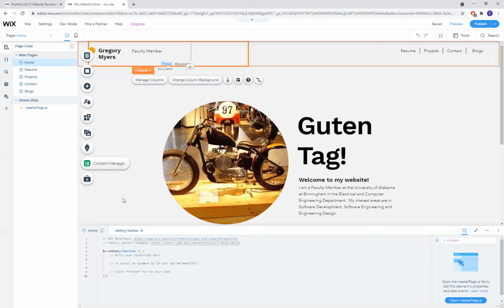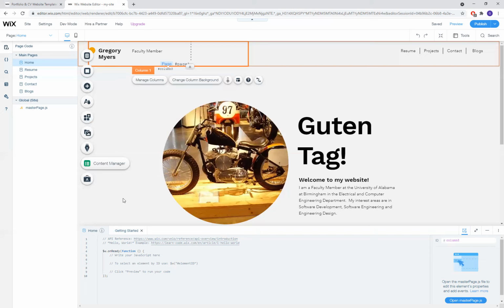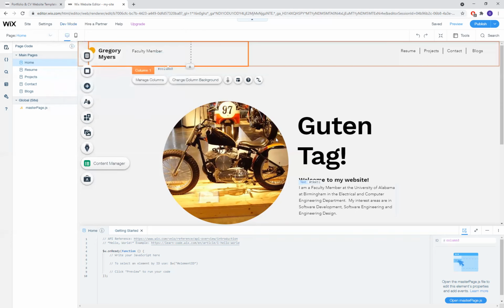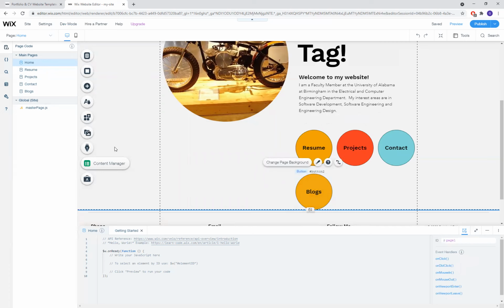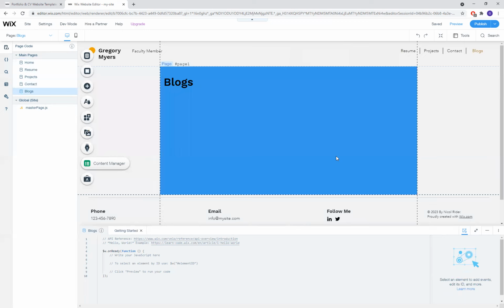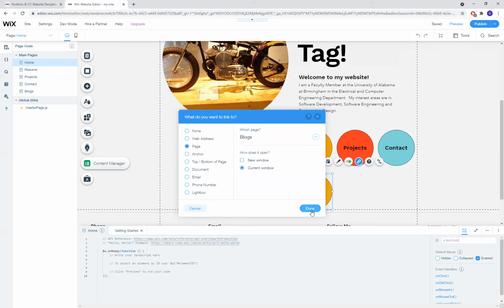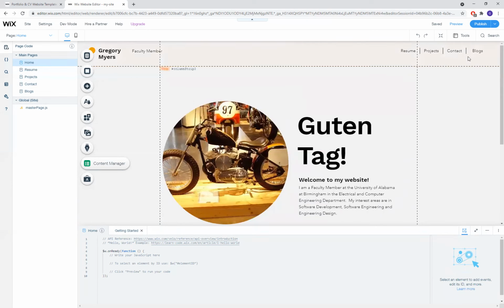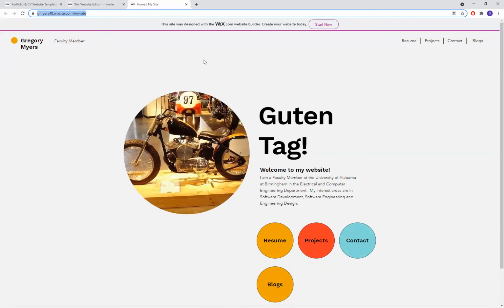Wix #2 (Website Publishing)